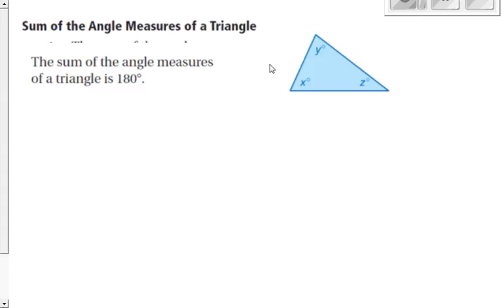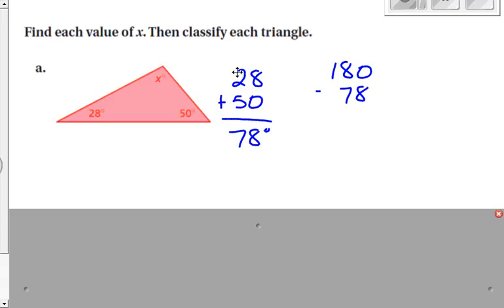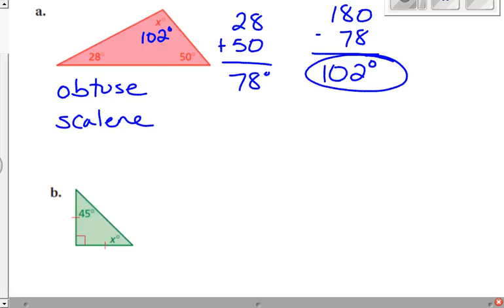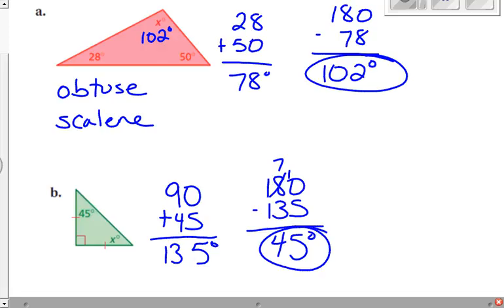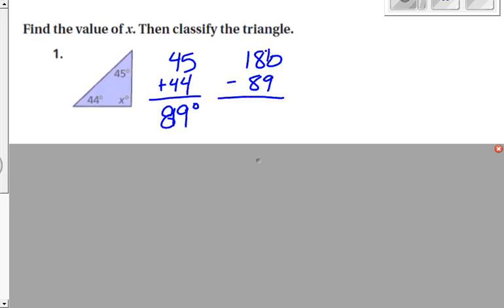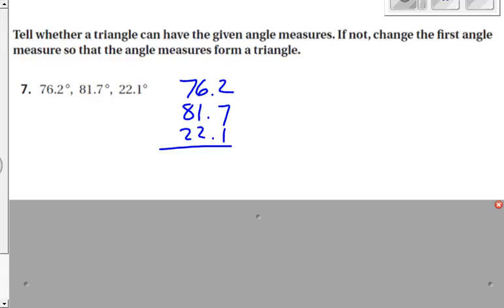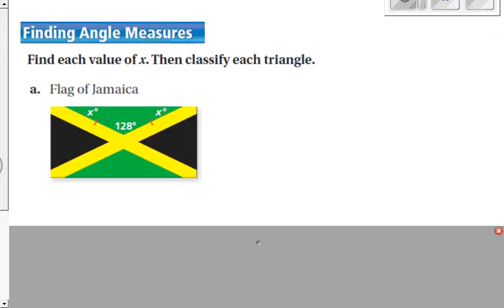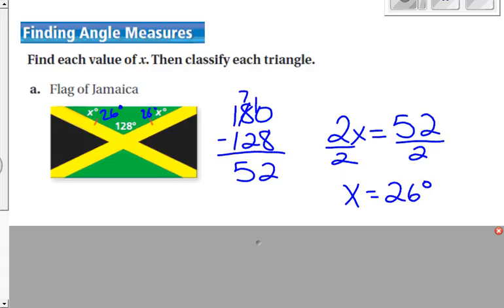Ch 7.3ext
Angle measures of a triangle